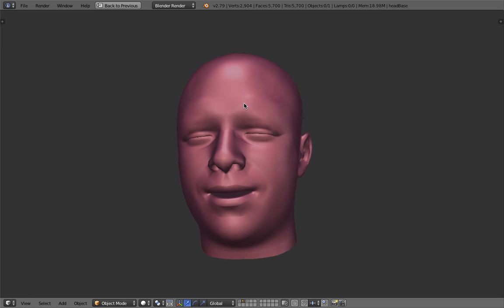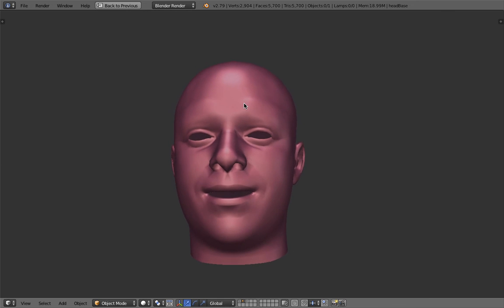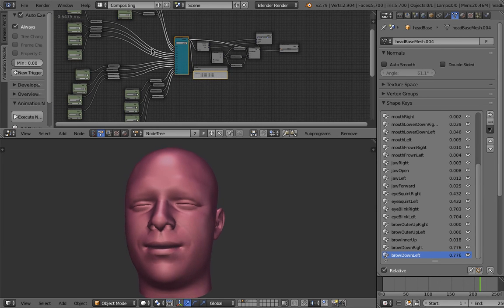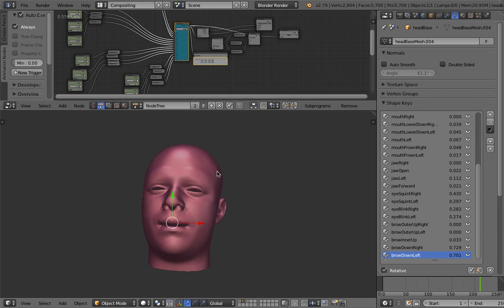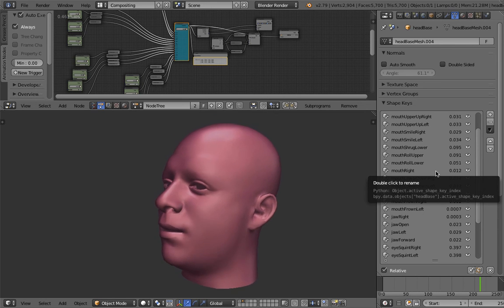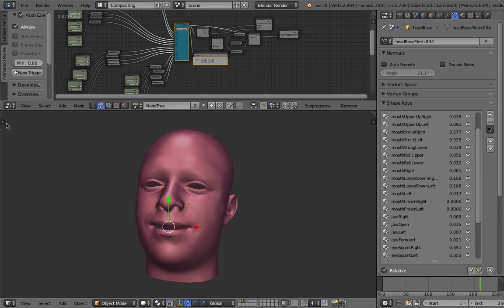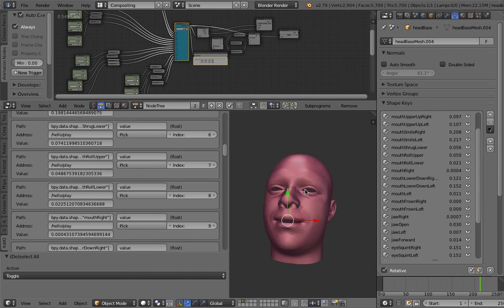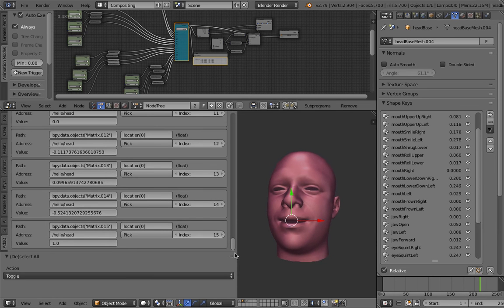LIVENODING 811 / AN Face OSC App and iPhone X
In this episode, I am sharing this work-in-progress Face OSC app I am currently developing using Apple XCode for iPhone X.

You might have seen the ANIMOJIS app by Apple to demonstrate their 3D true depth face camera? I wanted to create an app that takes advantage of iPhone X camera, basically to scan and send OSC messages in realtime back into any computer to perform facial animation or other setup like realtime procedural music generations, using face.

Here, I am using Blender as OSC listener and iPhone X as OSC sender. I am transferring some facial blendshapes from iPhone ARFaceGeometry into Blender in realtime.

The talking head 3D blendshapes was taken from book titled STOP STARING, I am using only around 30 facial shapes that I hook into iPhone X facial blendshapes:

If you actually have a 3D head mesh with some blendshapes for me to try, please let me know. I will give another demo.

There is still one main problem currently is how I deal with SCNMatrix4x4 data for head orientation. I am not quite sure how to translate SceneKit transform data into Blender Matrix, or simpler data Position XYZ, Rotation XYZ for head orientation. I hope someone can help me in this matter.

I wish to make this app and release for you to use soon.